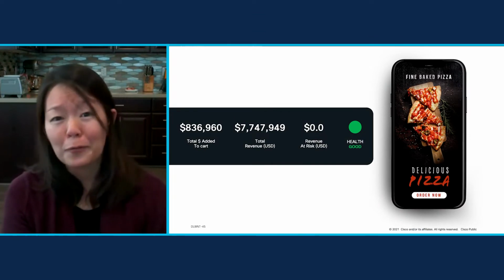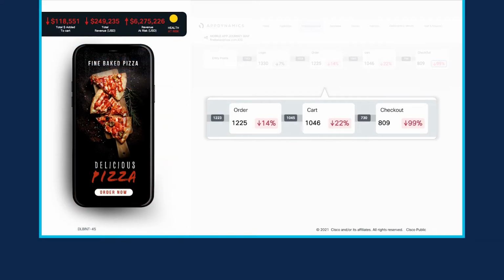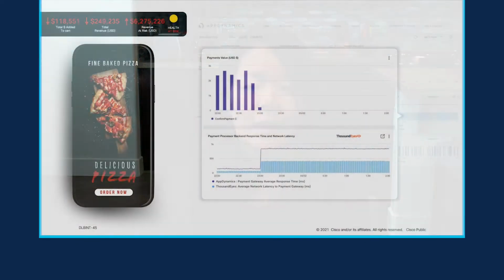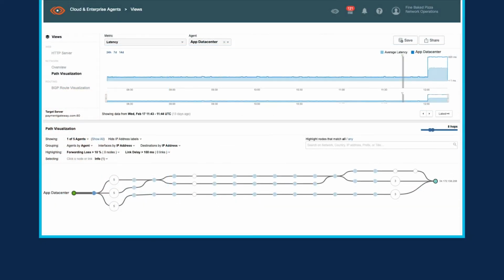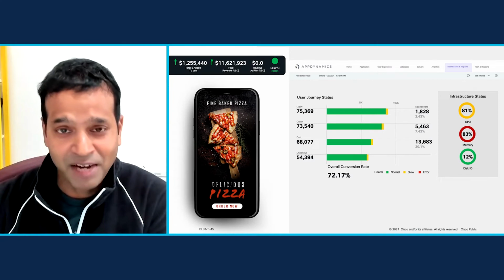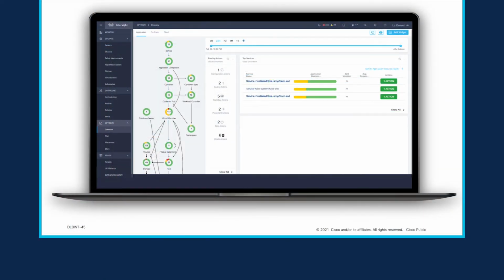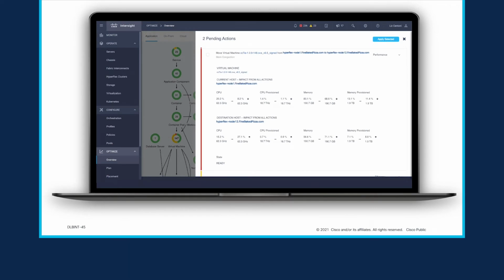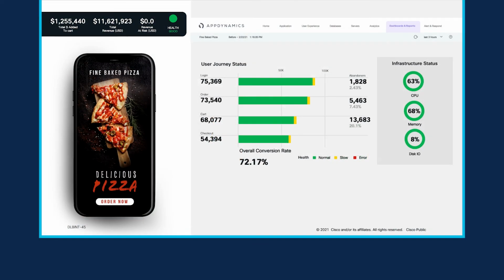Optimizing Application Experiences - Why and how Full-Stack Observability is your app | OD400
Get ready to improve your application digital experience and align your apps with desired business outcomes. Cisco is leading the transformation of application security and optimization using full-stack observability, helping you migrate to the cloud and Saas with confidence, and move from reactive to proactive cost and performance. Join Cisco, AppDynamics, and ThousandEyes for a fun and practical demonstration of what you can accomplish thanks to a strong FSO foundation.